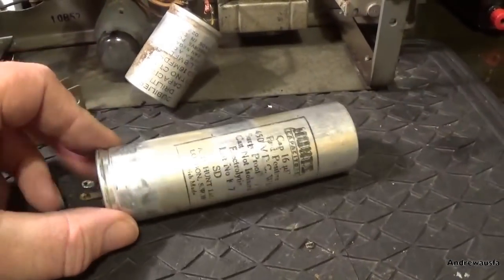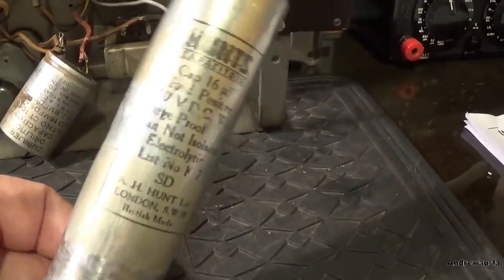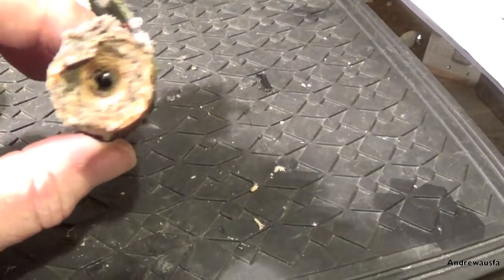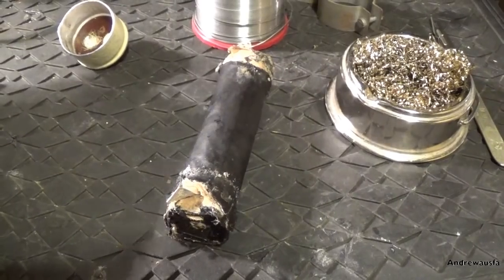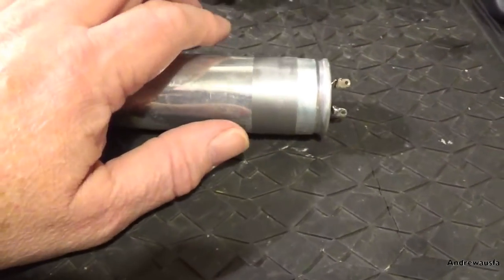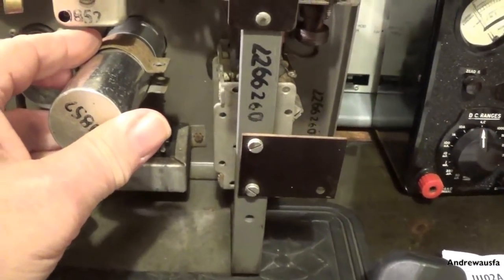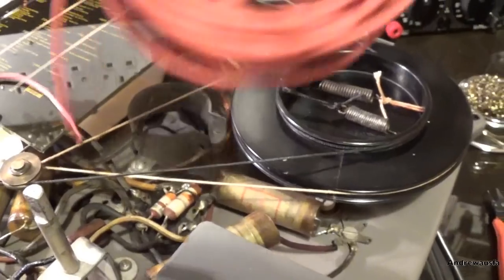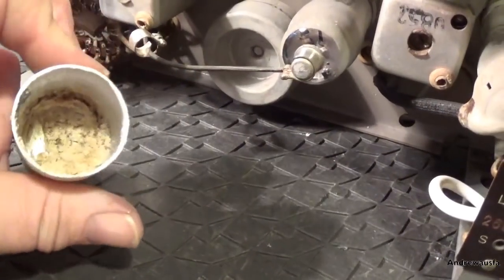Murphy U102A Part 4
More hand held excitment as I get this old set in ship-shape fashion.